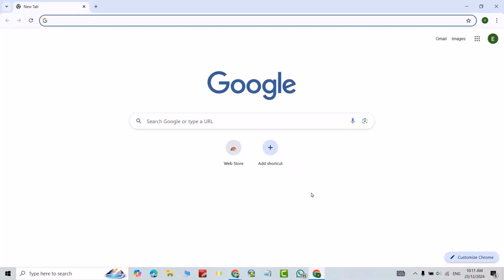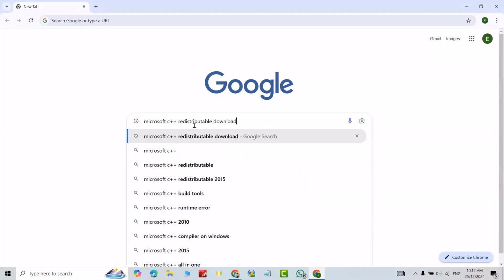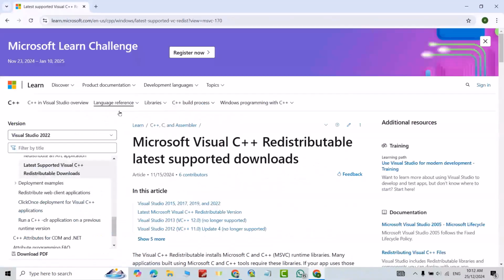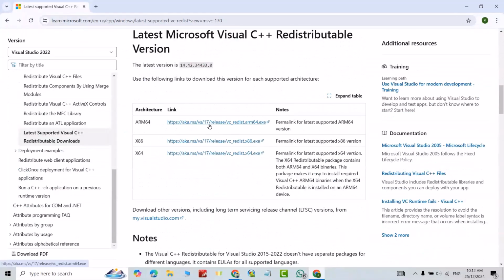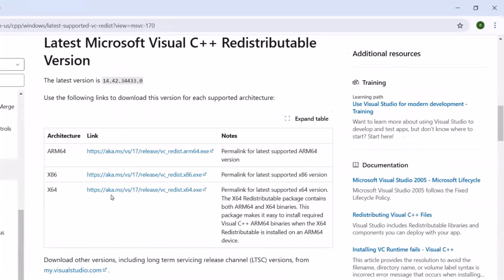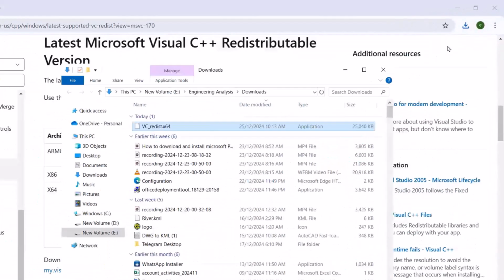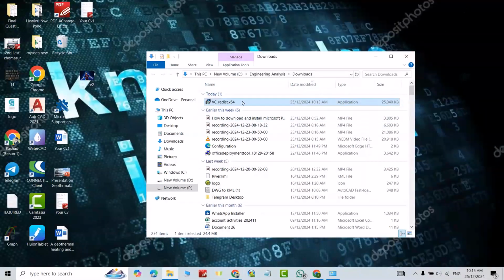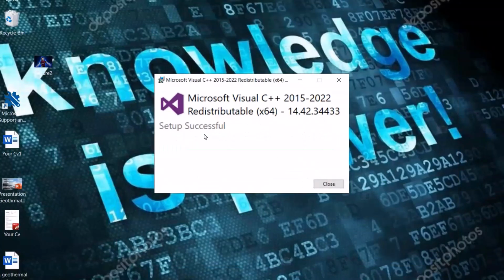vcruntime140_1.dll Missing Error | How to Fix vcruntime140_1.dll Error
Are you facing the frustrating "vcruntime140_1.dll Missing" error? Don't worry, we've got you covered! In this video, we provide a step-by-step guide on **how to fix the vcruntime140_1.dll error** quickly and easily. This common issue often occurs when you're trying to launch applications or games that require **Microsoft Visual C++ Redistributable** files, but the **vcruntime140_1.dll** file is missing or corrupted.

We'll show you the best methods to resolve the problem, including downloading the latest version of the **vcruntime140_1.dll** file, reinstalling **Microsoft Visual C++ Redistributable**, and performing system checks to ensure your PC is working smoothly. Whether you're on Windows 10, Windows 11, or earlier versions, these solutions will work for you.

By the end of this video, you'll know exactly how to fix the **vcruntime140_1.dll missing error**, get your programs running again, and avoid future issues. Don't let this error hold you back from enjoying your favorite apps and games!